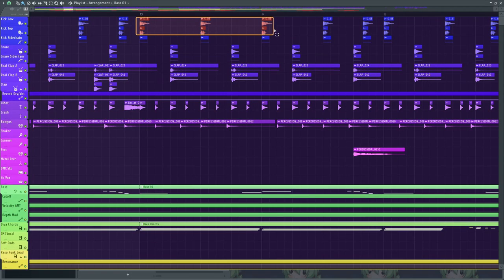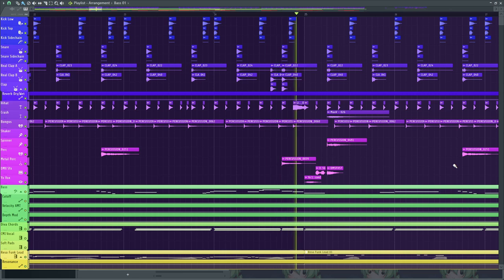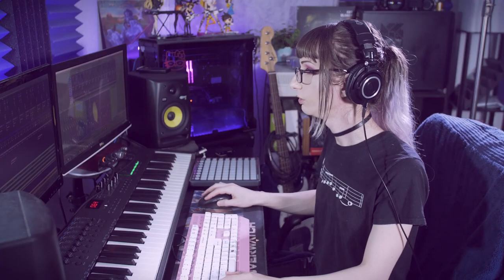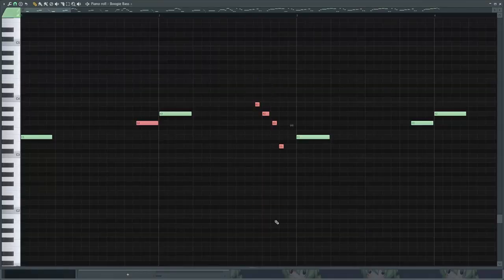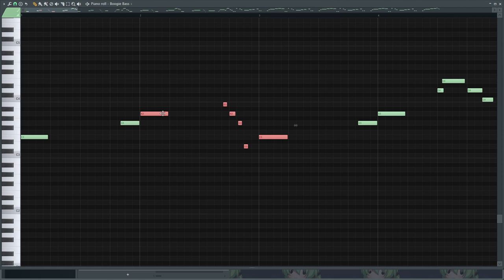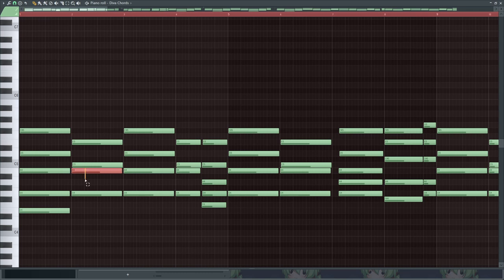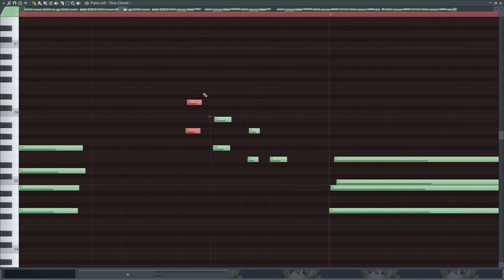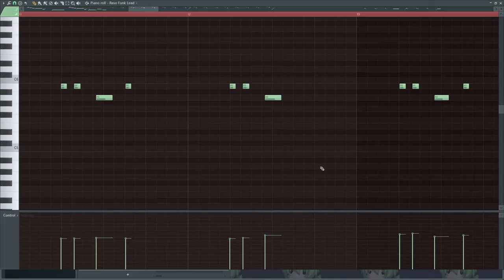How to write 80's Funk & Boogie music.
In this video I condense down all the elements needed to write 80's funk and boogie music. From the music theory behind it, cultural influences, drums, bass, chords, leads, and more!

I'm using FL Studio, however any workstation will do. So if you use Ableton, Reason, Logic, Studio One, and so on there will be no issues following along.